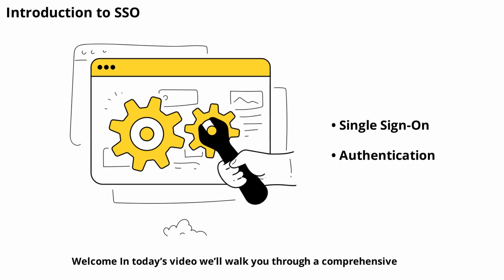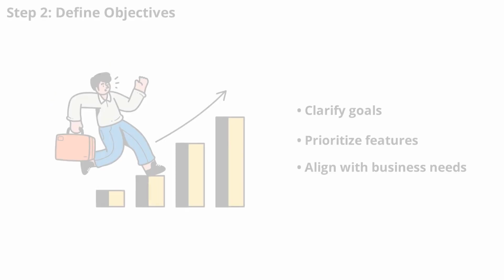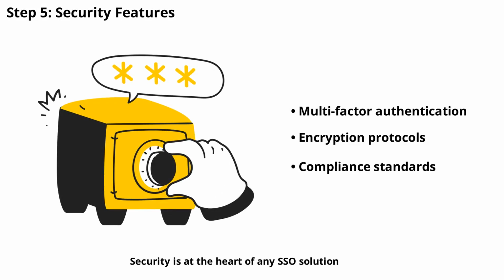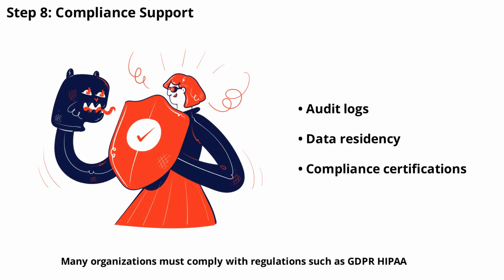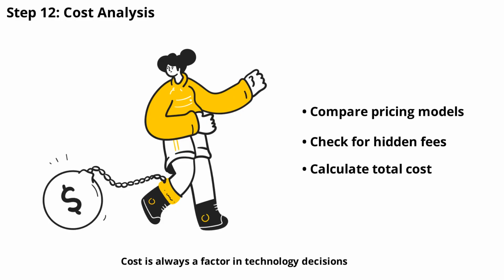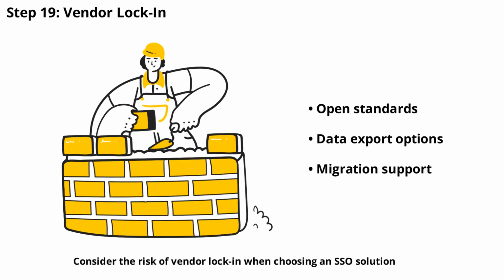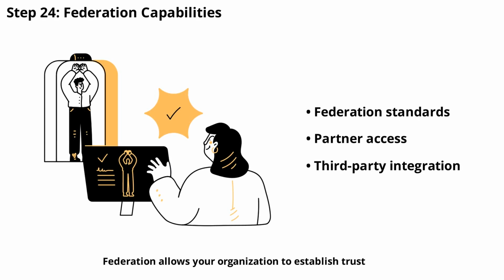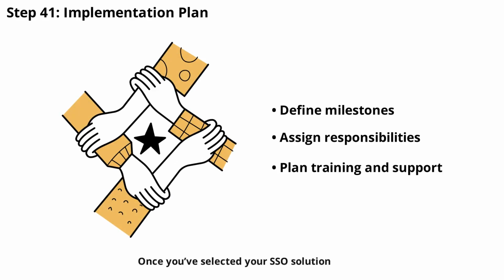How do you choose SSO (single sign-on) for IT teams (step-by-step checklist)?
Learn how IT teams choose the right SSO solution using a practical step-by-step checklist. Compare security, user management, integrations, compliance, scalability, pricing, and deployment factors to make confident identity access management decisions that improve security, productivity, and user experience today.